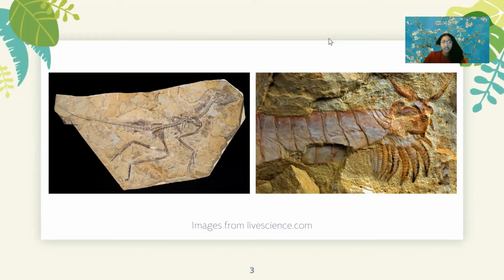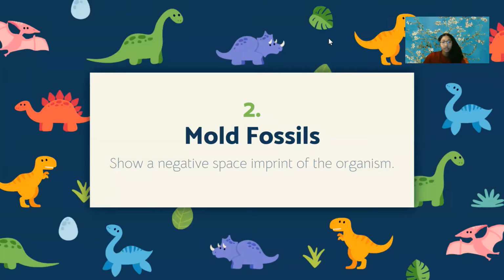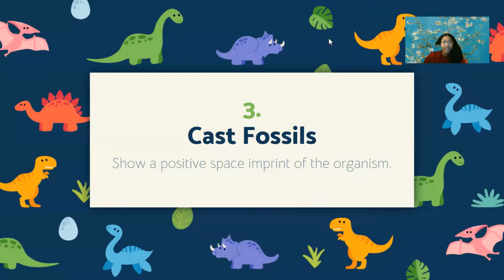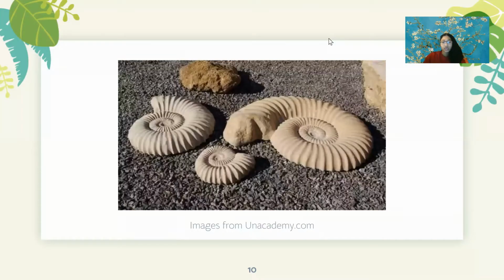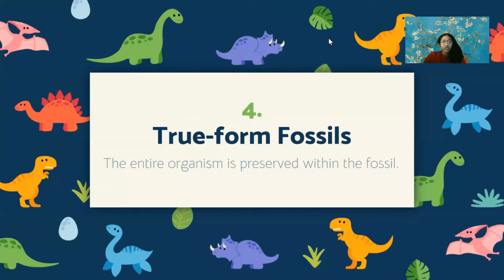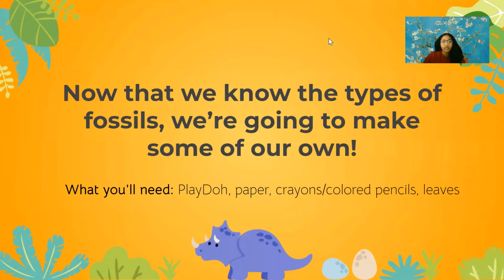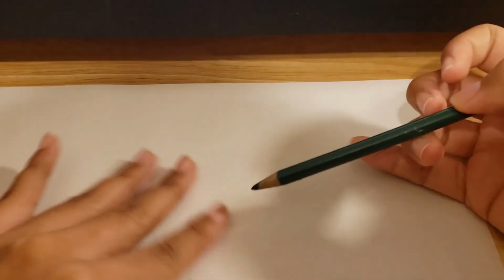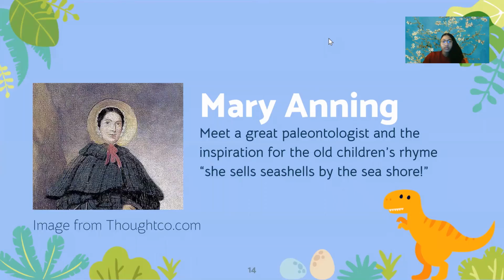USC Young Scientists Program - 4th Grade - Fall semester Week 4 - Four Fossils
The USC Young Scientists Program strives to deliver quality science education weekly to a handful of LAUSD elementary schools. Due to the pandemic and prominence of virtual learning, videos like this one are being made to distribute to the teachers. This week, we will be investigating the fossils!

This video also features a non-dominant scientist that is relevant to the development of paleontology, Mary Anning. Mary Anning was a fossil hunter who found the first Ichthyosaur in 1810. She was also given annuity, or, paid to work for life, at the British Association for the Advancement of Science, one of the first women to receive this honor. Her findings of several specimens led to the development of paleontology, or study of dinosaurs!

Video created by Angelina Crittenden

This lesson introduces students to the different types of fossils and how these fossils form in nature. Additionally, there is an activity for the students to form their own trace fossils and to preserve true-form fossils.

This lesson is NGSS aligned:
NGSS Essential Standards and Clarifying Objectives:
3-LS4-1 - Analyze and interpret data from fossils to provide evidence of the organisms and the environments in which they lived long ago.

4-ESS1-1. Identify evidence from patterns in rock formations and fossils in rock layers to support an explanation for
changes in a landscape over time.

These videos are funded by the USC Good Neighbors Campaign.